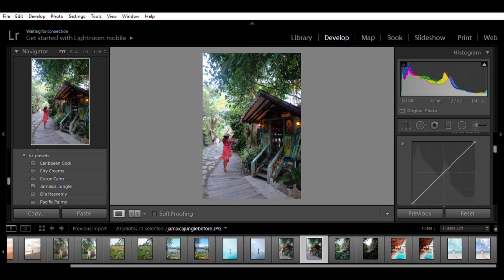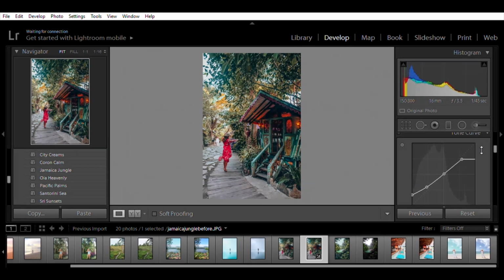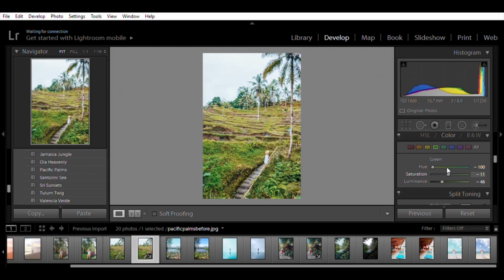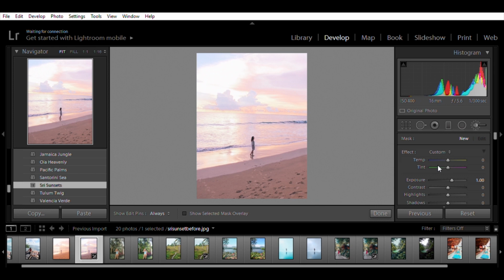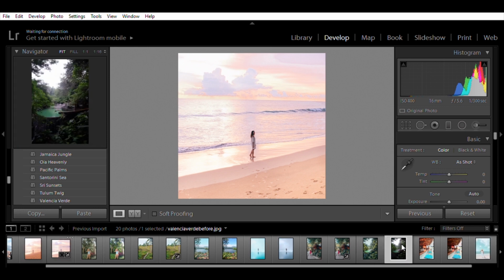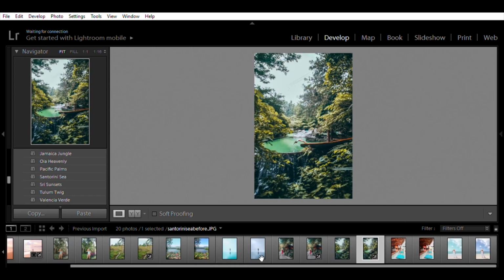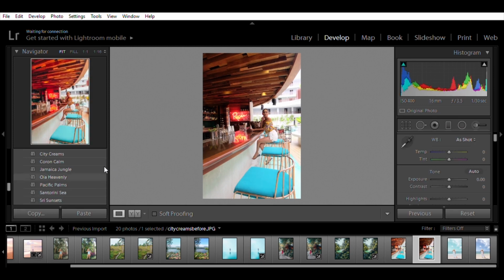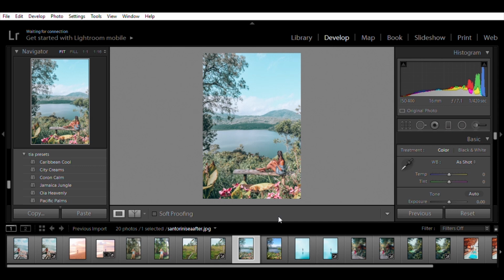How to Edit your Instagram Photos : TravelWithTia Preset Pack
I always love travelling and exploring new places. The beach is my first love, but I also love hiking, the city, the jungle and even cool restaurants. I've been exploring all these places ever since I started blogging and  these presets are all that I used to edit my photos while exploring.